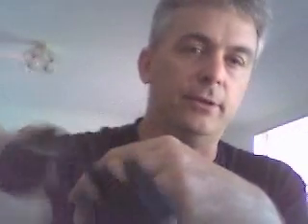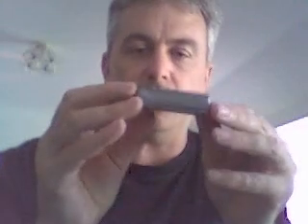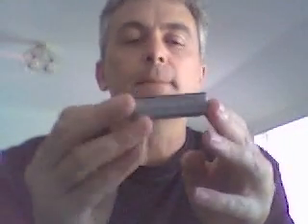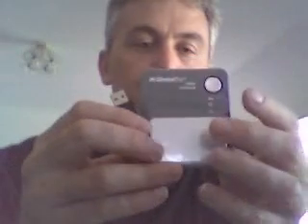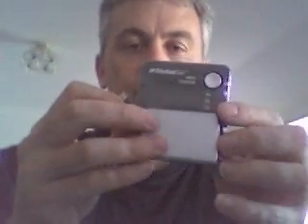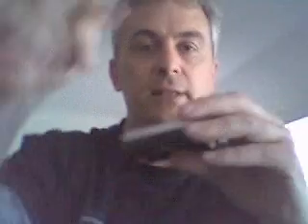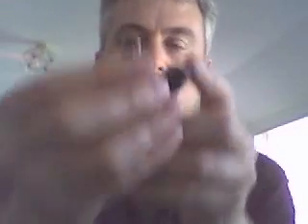Mouse GPS - USB GPS, Serial GPS and PS2 GPS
Description of Mouse GPS with USB, serial and PS2 connectors